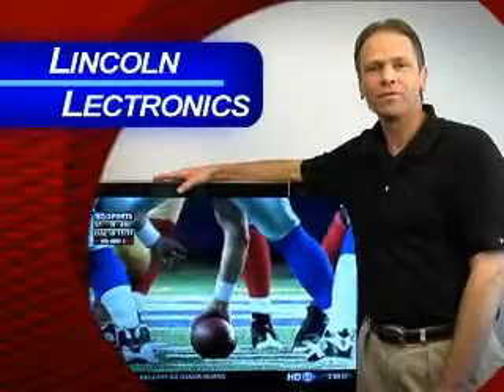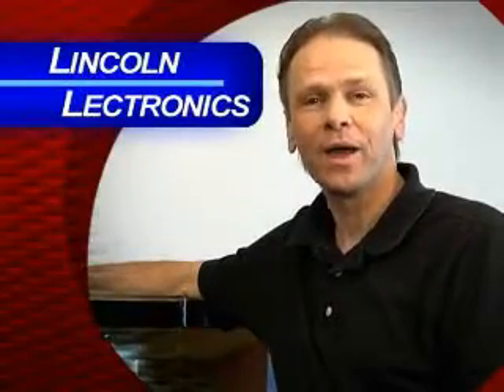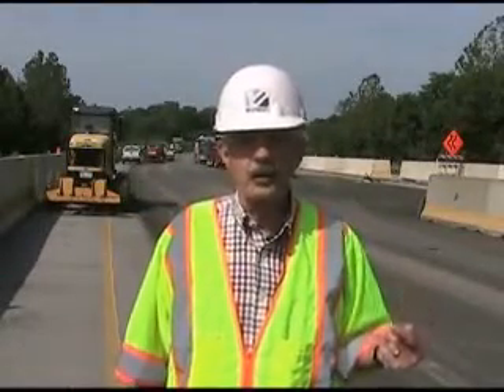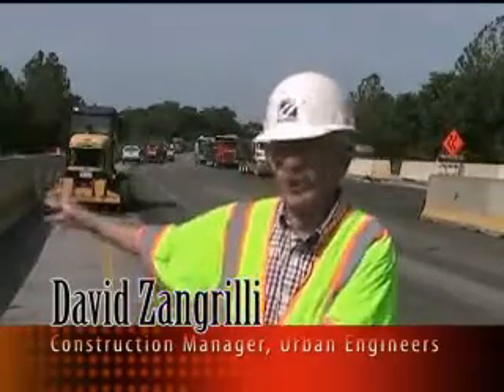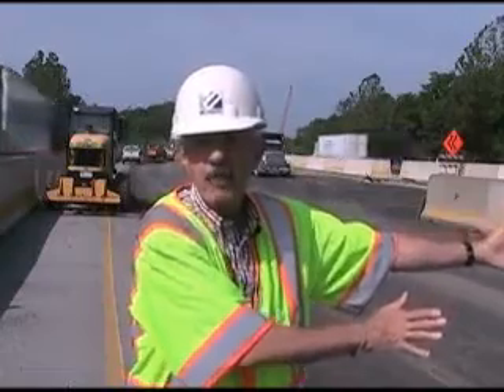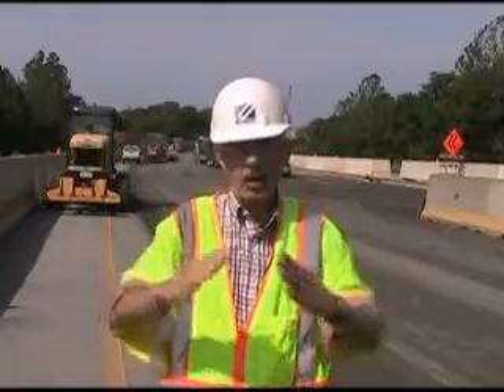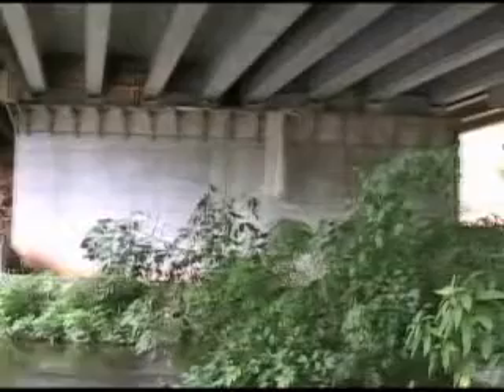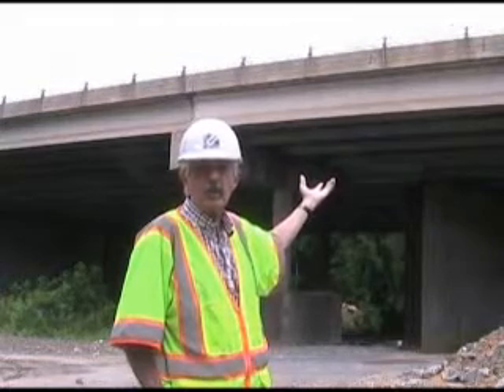Changes coming to I-81 during construction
POTV 6.14 a